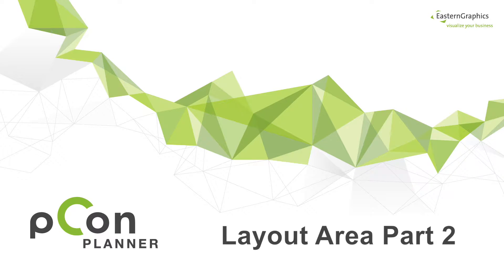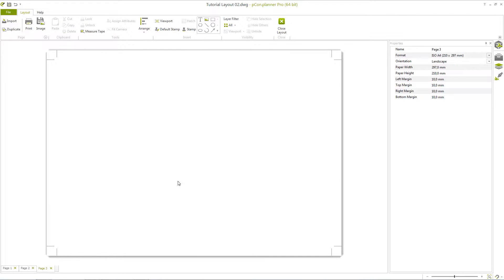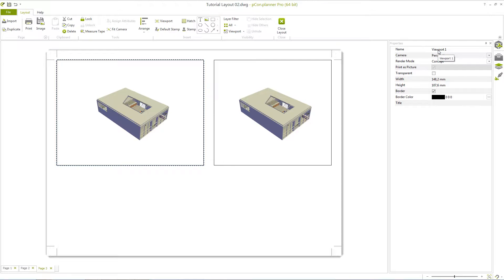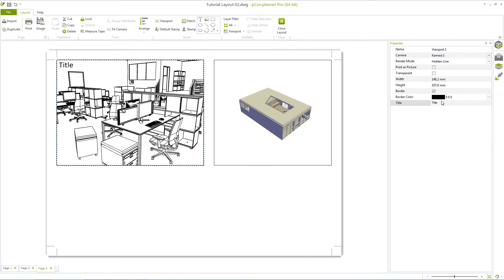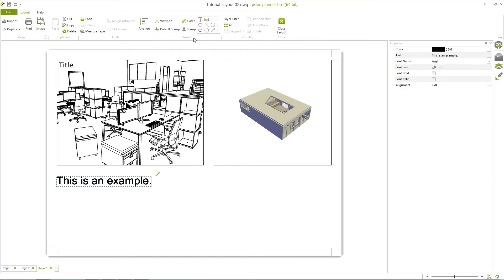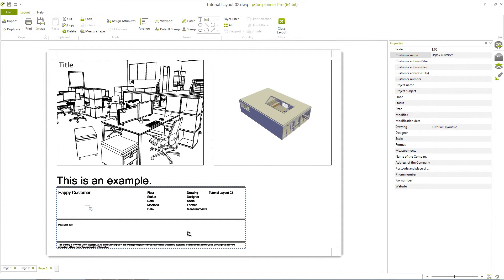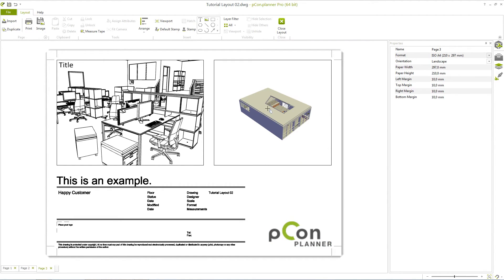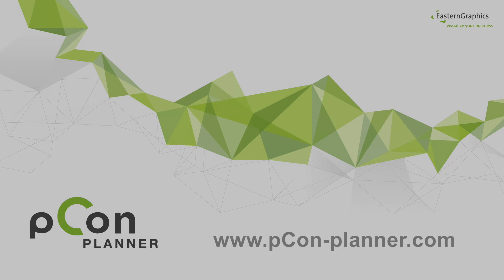Layout Area Part 2 | pCon.planner Tutorial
On our website you can download the new version for free and try the functionalities yourself

pCon.planner has a comprehensive layout area. A Layout is a page on which one chooses the positioning of the elements to be printed. With this tool you can create a variety of different layouts of a plan and print them to scale. In this video we will show you how to insert stamps, logos and other media how to edit the document properties.